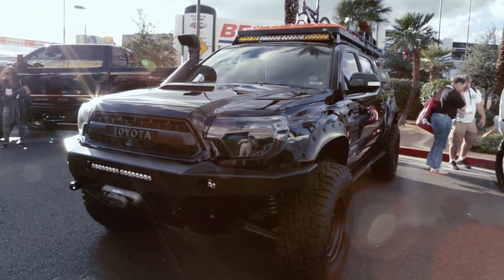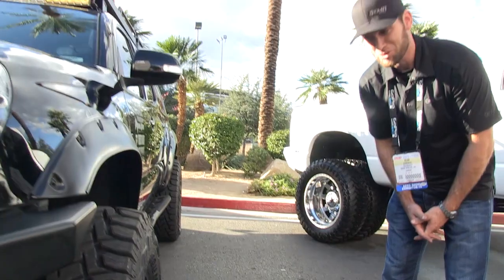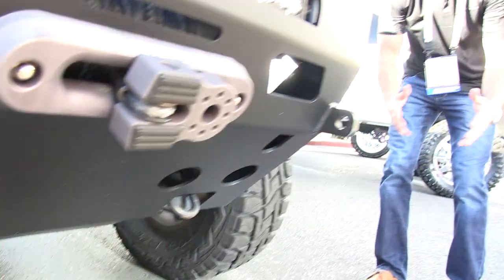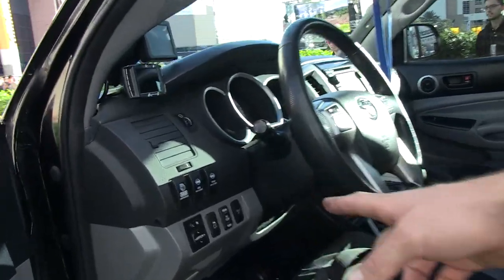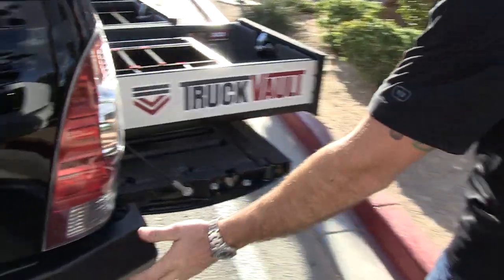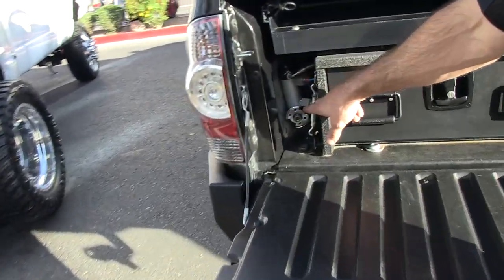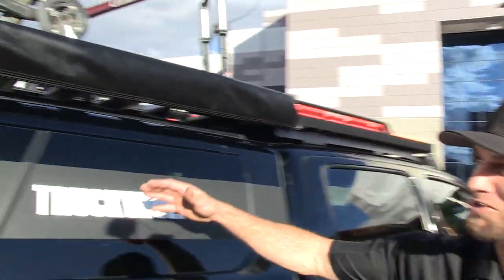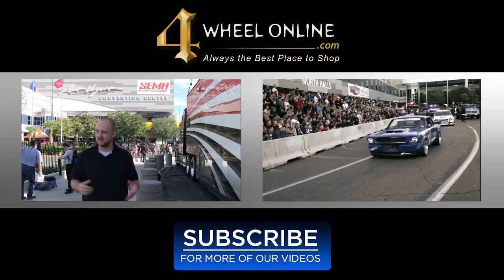Tacoma "Adventure" Build at 2015 SEMA Show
Tired of all the "just for show" trucks of the 2015 SEMA Show? Then check out this badass ready for adventure Tacoma that appeals to the utilitarian side of all of us!

You can check out more on Sean Jennings @defconbrix and his badass Tacoma on his Instagram